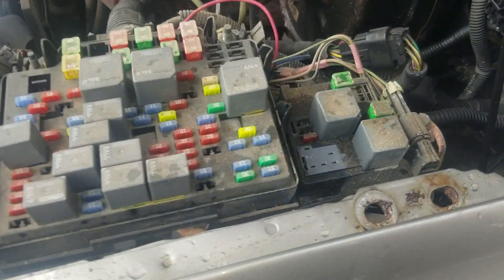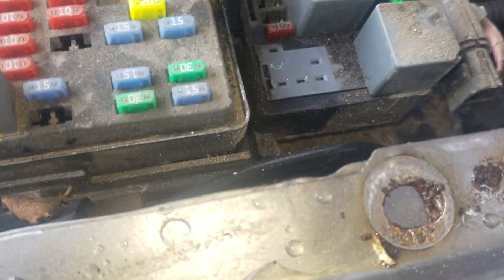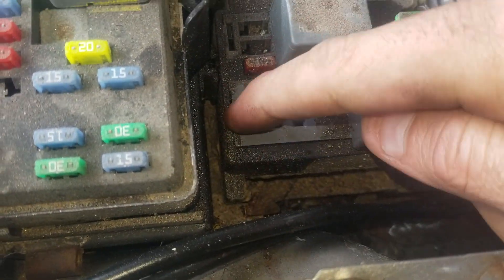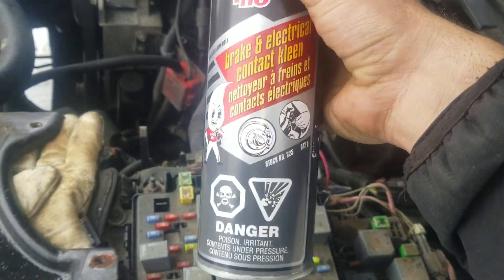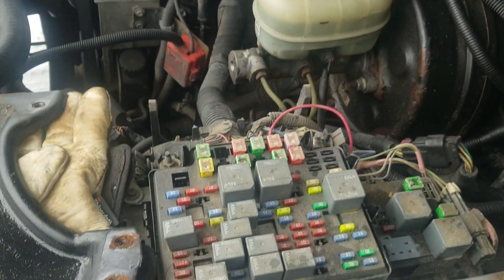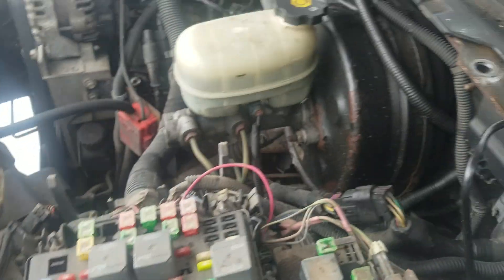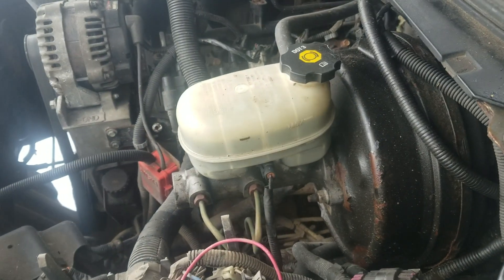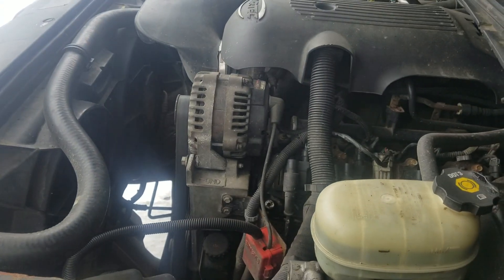2006 GMC truck radiator fan relay trouble